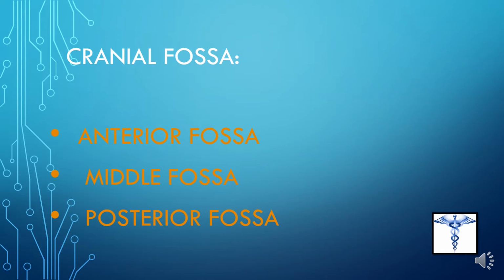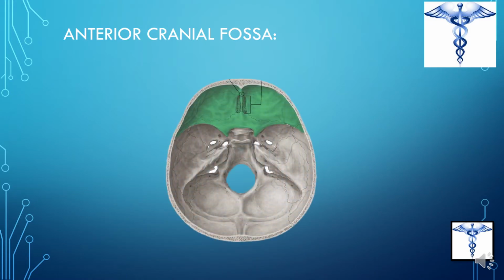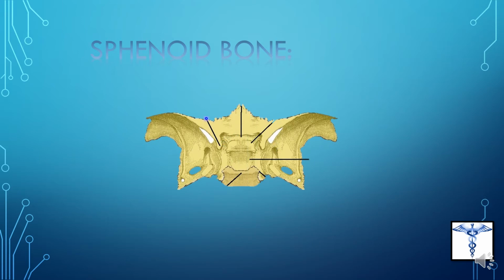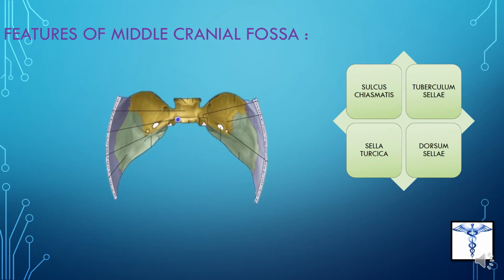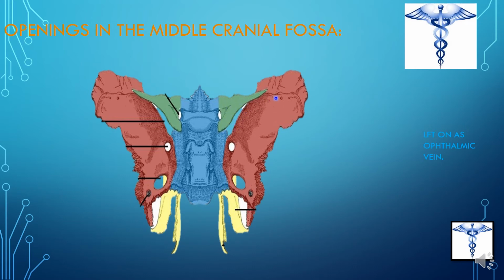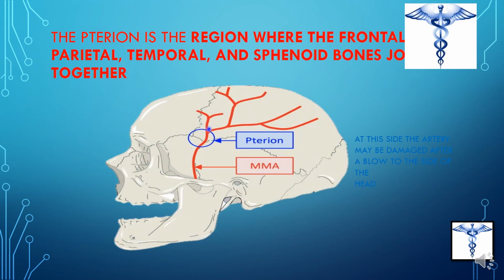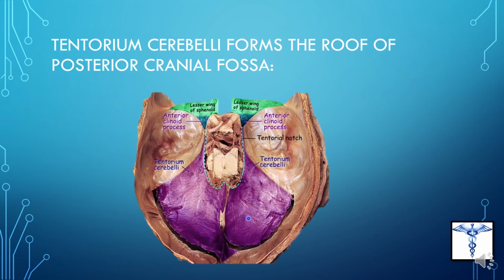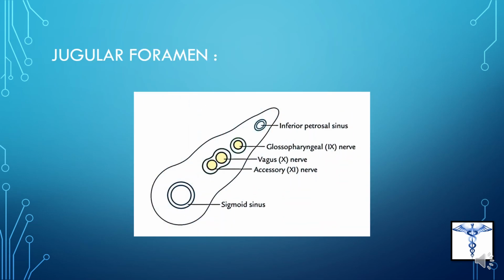MAJOR 3 FOSSAE OF THE SKULL; ANTERIOR, MIDDLE ,AND POSTERIOR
anterior middle and posterior cranial fossa explained in just 13 minutes with tips and tricks ; features and all the openings in the skull is explained with vessels and nerves passing through the openings in the skull